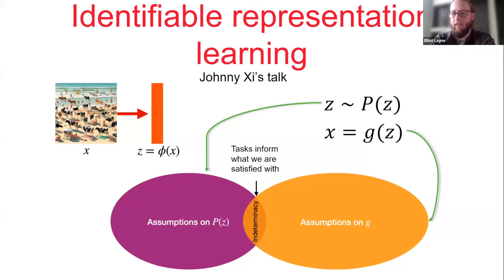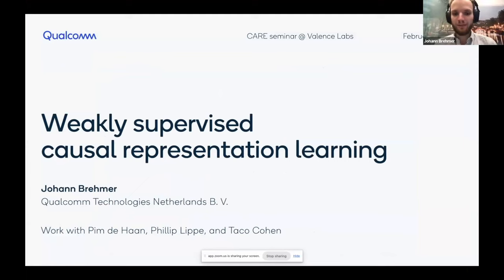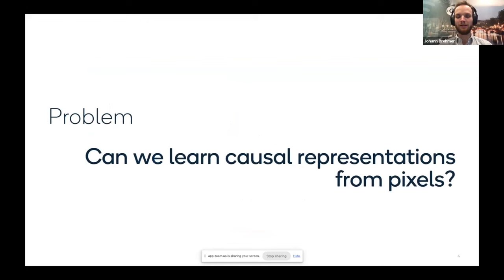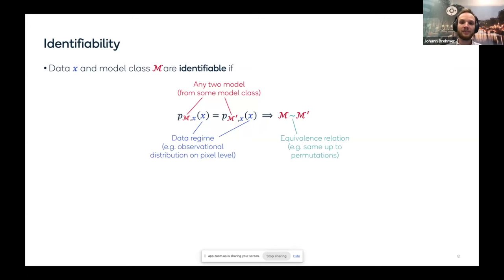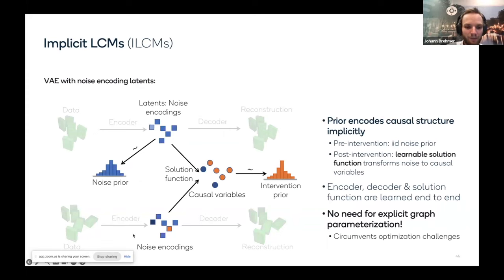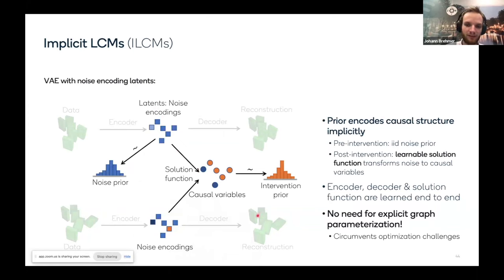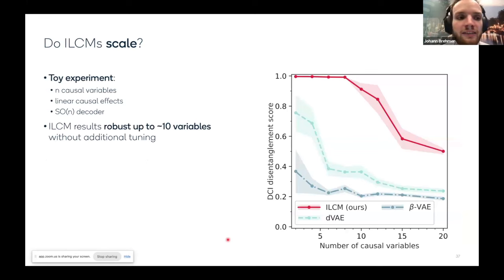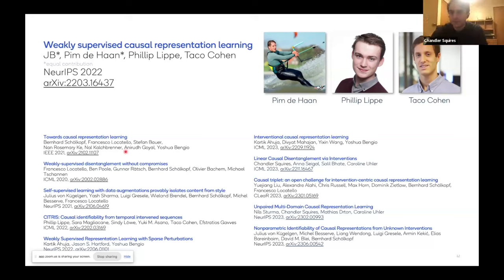Weakly supervised causal representation learning | Johann Brehmer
Valence Portal is the home of the TechBio community. Join for more details on this talk and to connect with the speakers

Abstract: Many systems can be described in terms of some high-level variables and causal relations between them. Often, these causal variables are not known but only observed in some unstructured, low-level representation, like the pixels of a camera feed. Learning the high-level representations together with their causal structure from pixel-level data is a challenging problem – and known to be impossible from unsupervised observational data. We prove that causal variables and structure can however be learned from weak supervision. This setting involves a dataset with paired samples before and after random, unknown interventions, but no further labels. We then introduce implicit latent causal models, variational autoencoders that represent causal structure without having to optimize an explicit graph. On simple image data, we demonstrate that such models disentangle causal variables and allow for causal reasoning. Finally, we briefly comment of the limitations of causal representation learning in its current form and speculate about the path to practically useful methods.

Speaker: Johann Brehmer

Chapters
00:00 - Discussant Slide
02:00 - Introduction and Background
08:56 - Structural Causal Models
15:15 - Theory
19:31 - Assumptions
22:46 - Practice
29:30 - Experiments
44:10 - Outlook
49:40 - Discussion